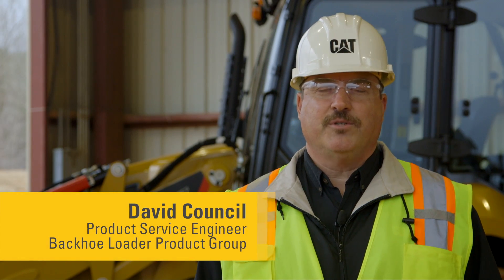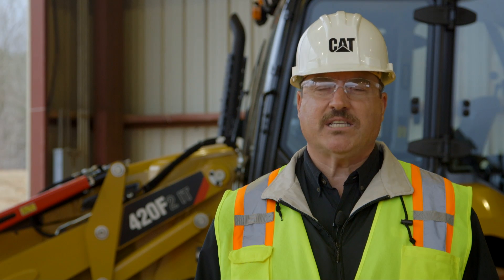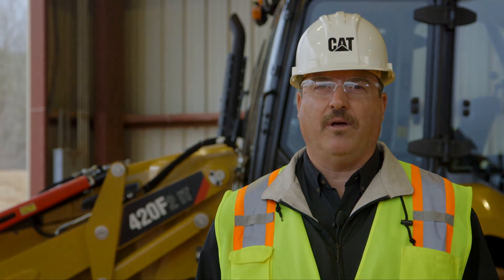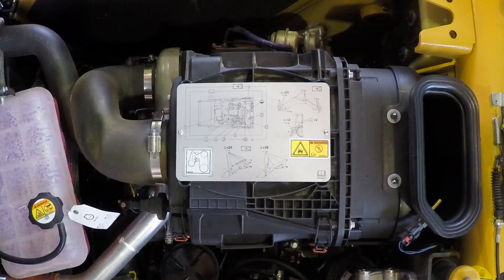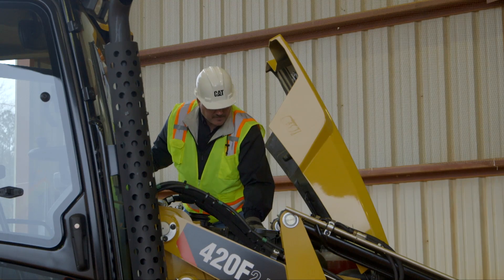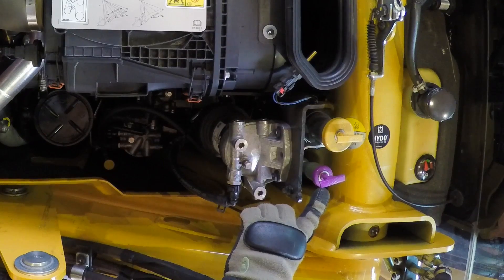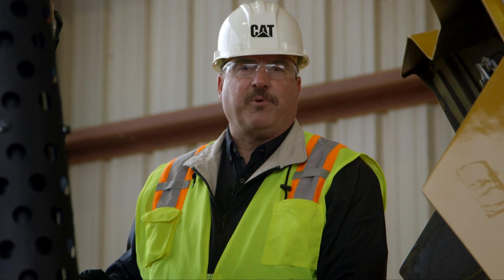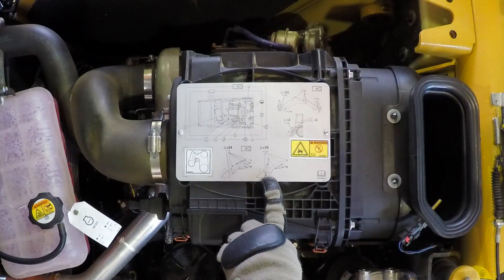Daily Maintenance - Maintenance Practices for Cat® F2 Backhoe Loaders (North and South America)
| This short video is part of a series of Maintenance Practice instructional videos for the Cat® 415F2, 416F2, 420F2 and 430F2 Backhoe Loaders. This video covers daily maintenance to help you get the maximum performance out of your Cat® Backhoe Loader.